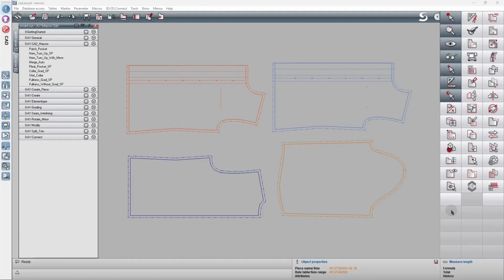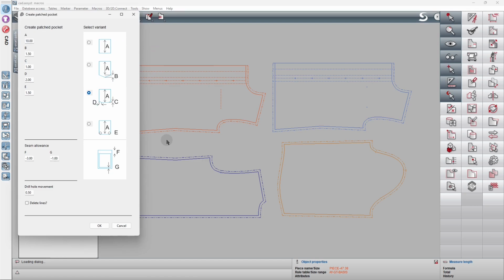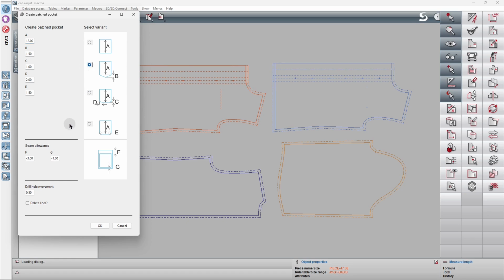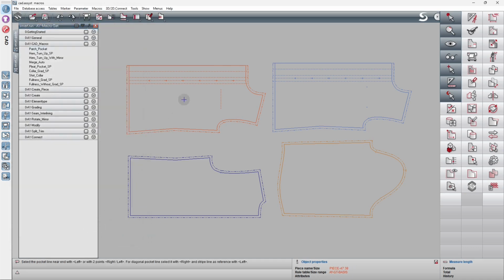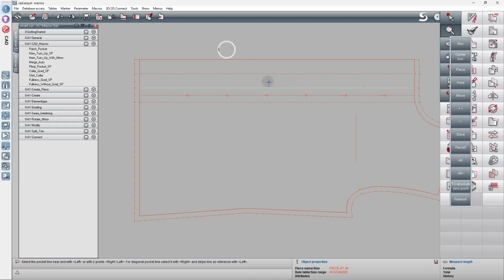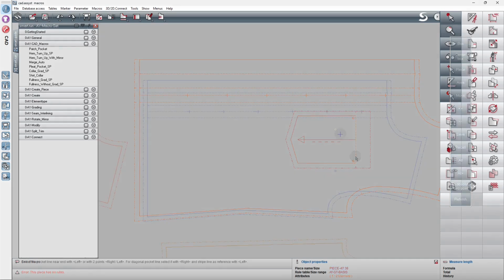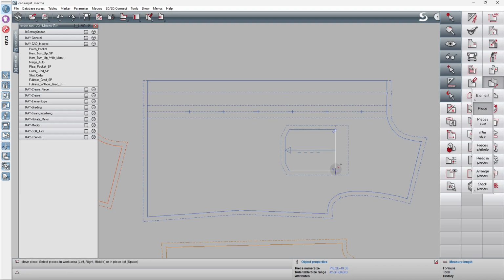'Patch_Pocket', a standard smart.run macro in Assyst.Cad!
Das Tutorial für beide Sprachen/Tutorial for both languages:
▶ Aufgesetzte_Tasche
▶ Patch_Pocket